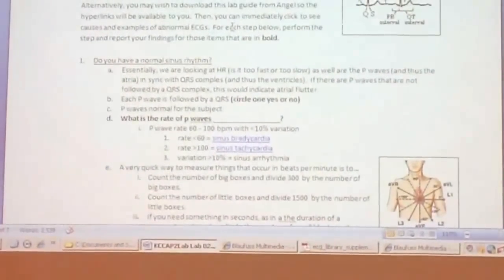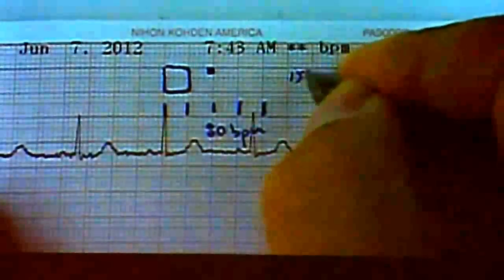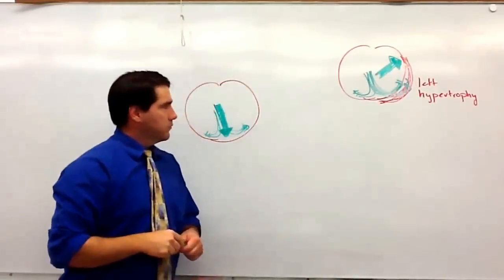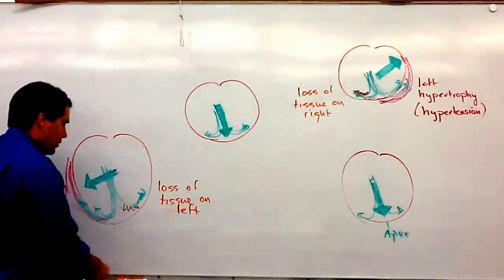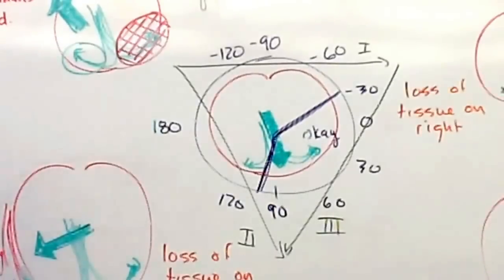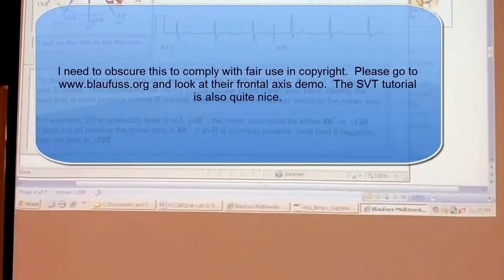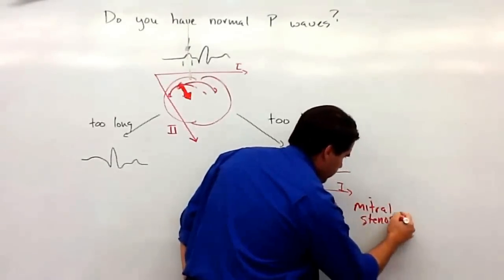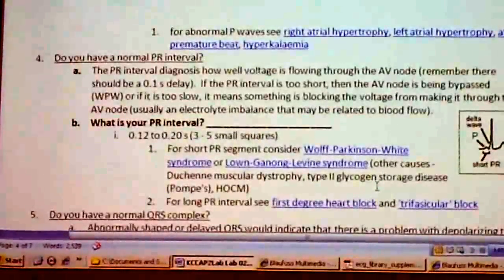ECG Library Supplemental in Class Part 1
A video to supplement our ECG laboratory in Anatomy and Physiology II at Kirkwood Community College. In this lab, we follow the outline established by the ecglibrary to determine if our ECGs are normal. This, essentially, involves excluding any abnormalities. In this video, I attempt to explain in a simple way (for pre-health majors) how changes in the ECG, from sinus rhythm, QRS axis, P wave, PR interval, QRS complex, QT interval, ST and T waves, can indicate heart malfunction.  This video is intended for pre-allied health community college students in Anatomy and Physiology.